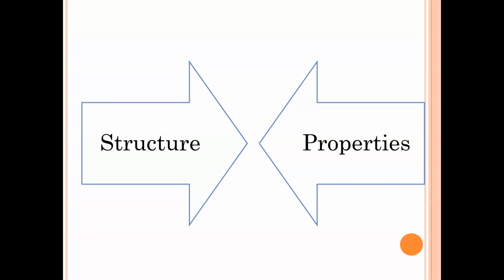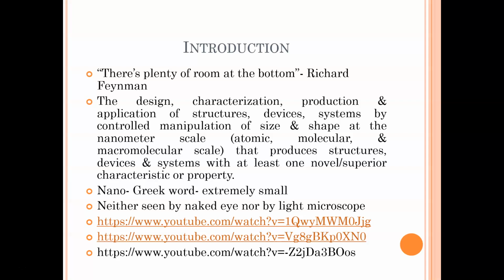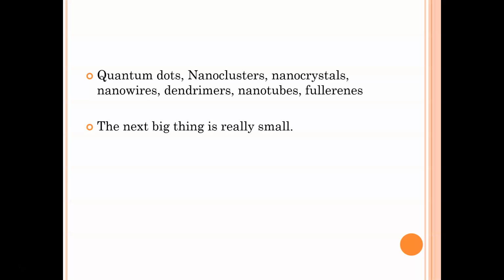Introduction to Nanotechnology